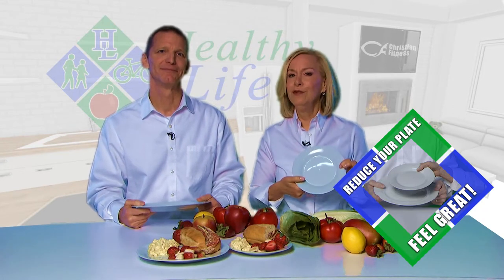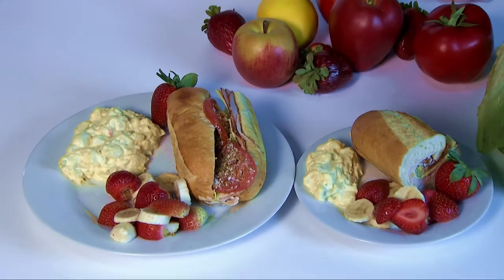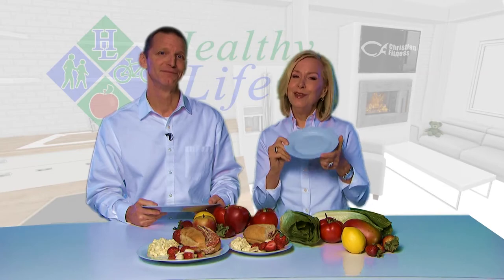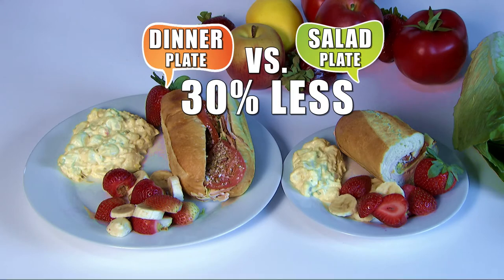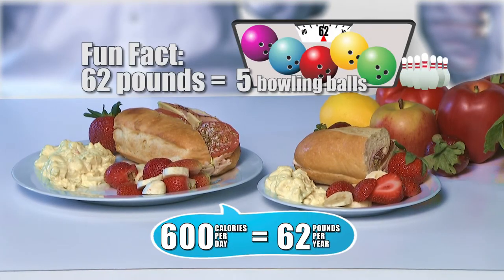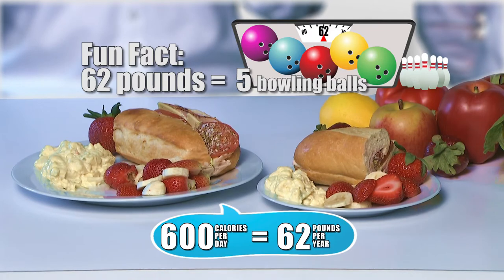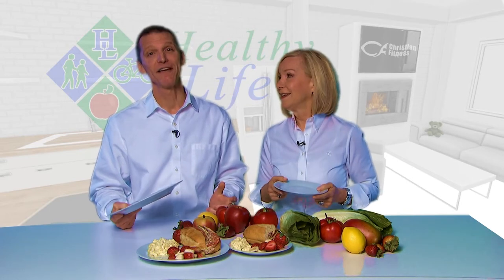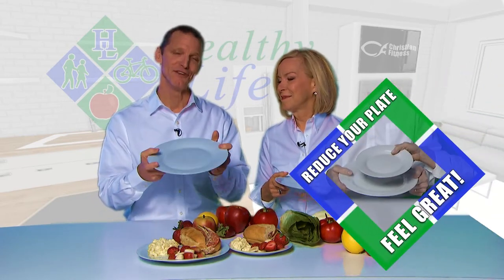Christian Fitness TV - Healthy Life Tip - Portion Plate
Reduce your plate and feel great! Eat 600 calories less every day with this one simple tip.